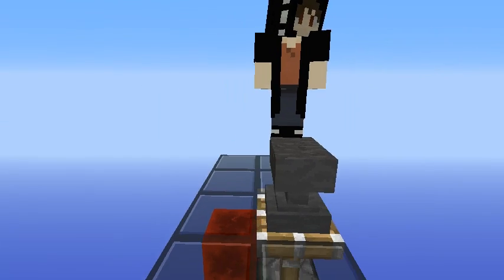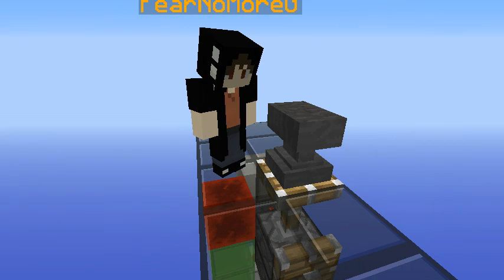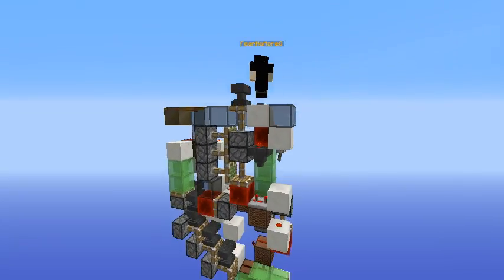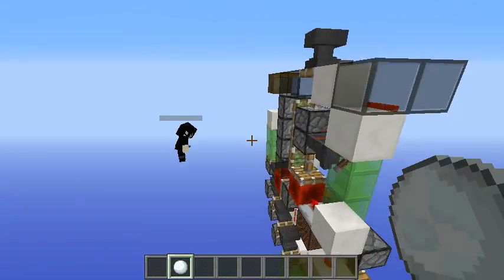Auto refilling anvil station | Minecraft 1.8+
Anvil station that reloads itself automatically every time it detects an anvil missing. It can stock up to 8 anvils inside and it will warn you when the storage is less then half full. You can easily refill it from the surface using a trapdoor!

         Song: Kevin McLeod - Go cart

         Juanitos - Do the Kangoroo
         Juanitos - Strange Italian Song